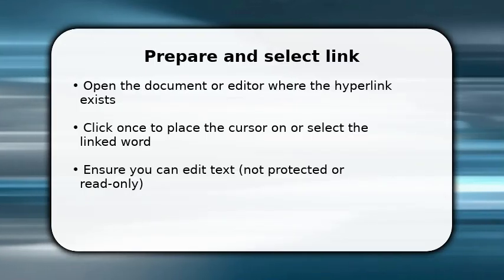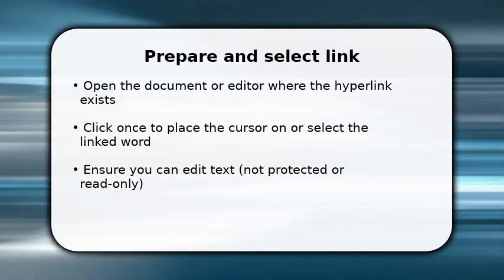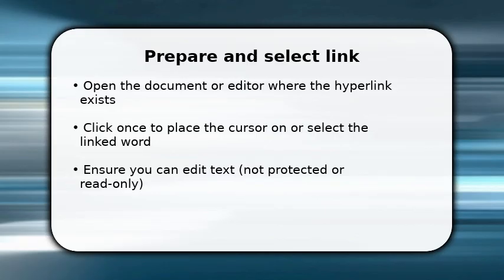How to Remove Hyperlink Word - Step by Step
Learn the step-by extricate hyperlink words from your documents effectively. This video guide provides detailed instructions on how to identify, select and remove unwanted links in various text formats.